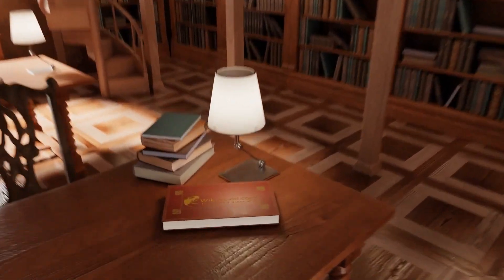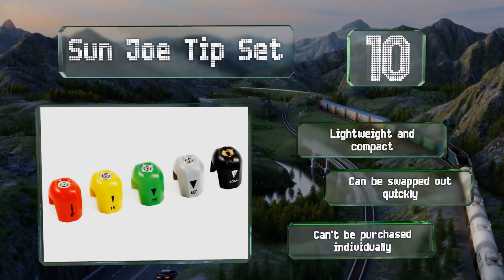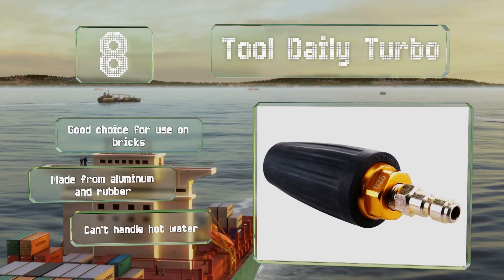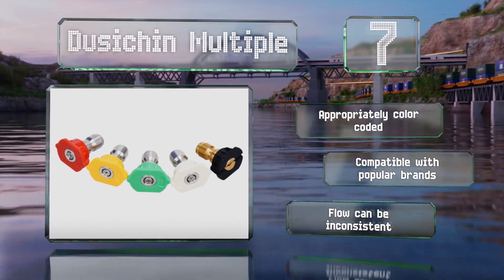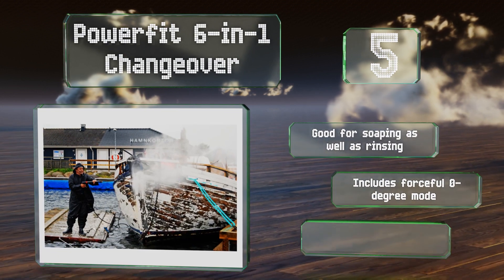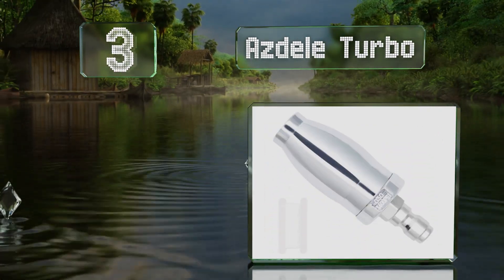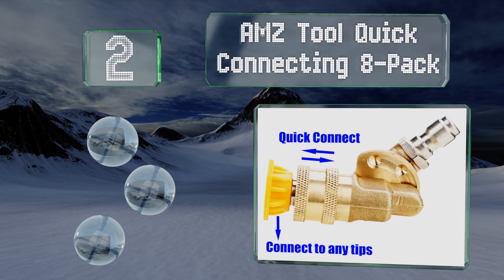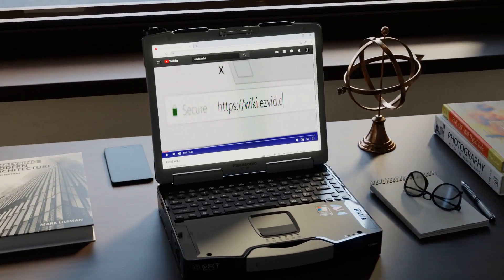10 Best Nozzles For Pressure Washers 2020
Our complete review, including our selection for the year's best nozzles for pressure washer, is exclusively available on Ezvid Wiki.

Nozzles for pressure washers included in this wiki include the obecome pack of 5, azdele turbo, tool daily turbo, sun joe tip set, dusichin multiple, simpson 5-n-1, amz tool quick connecting 8-pack, twinkle star lance and tip kit, powerfit 6-in-1 changeover, and karcher spray set.